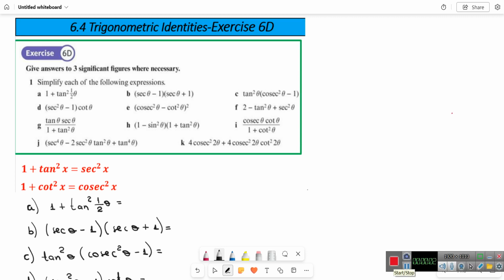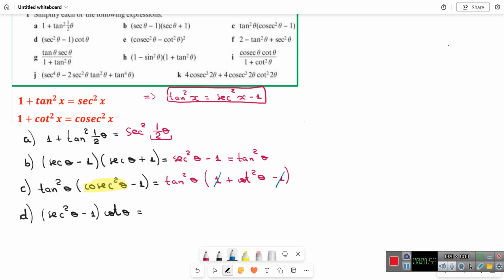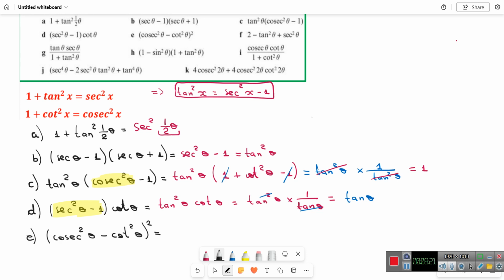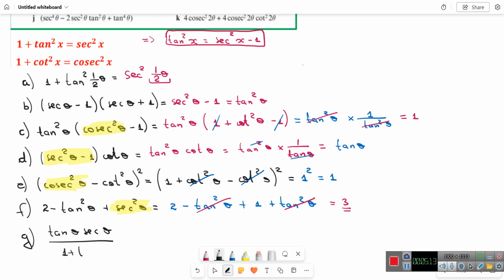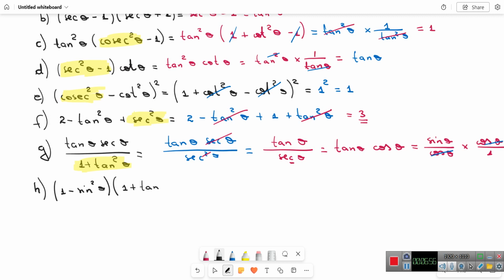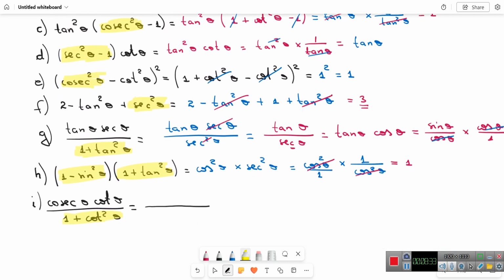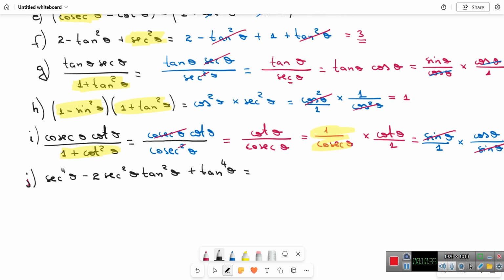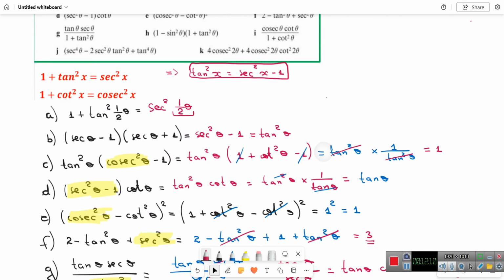A-Level Maths - How to simplify trigonometric expressions -Exercise 6D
A-Level Maths - How to simplify trigonometric expressions -Exercise 6D-question 1- Trigonometry Chapter 6